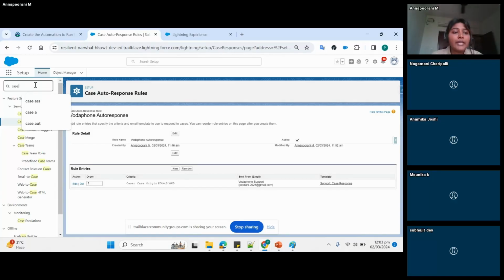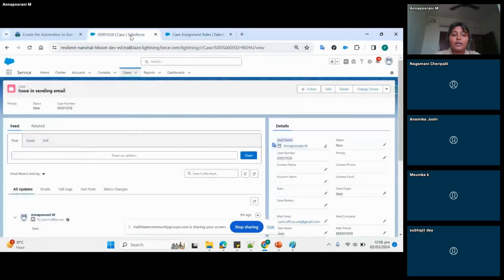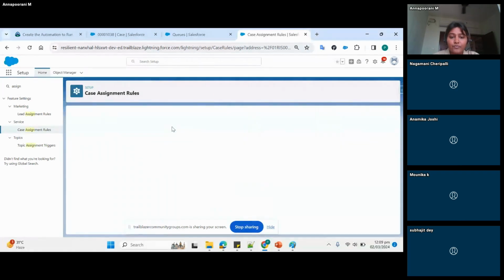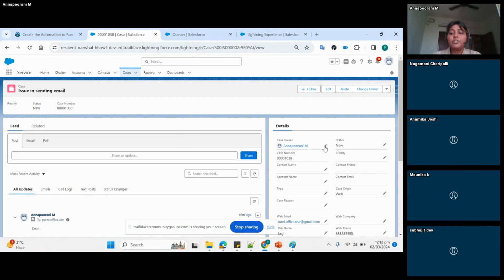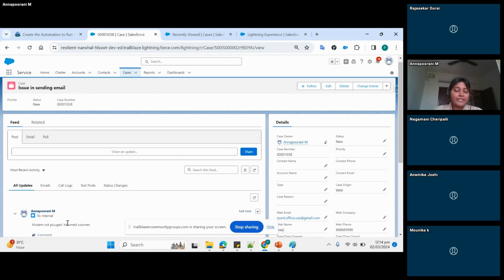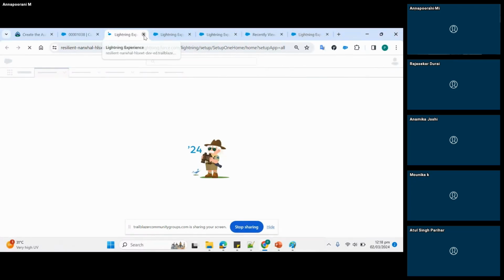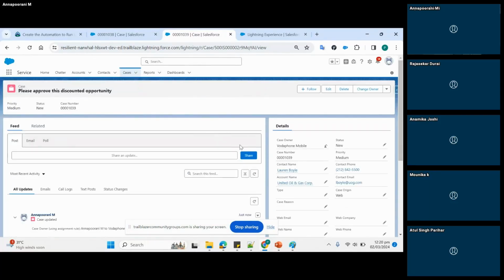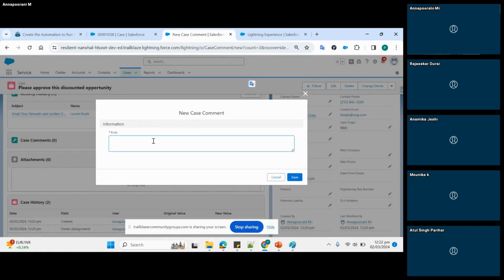Service Cloud - Part - 3